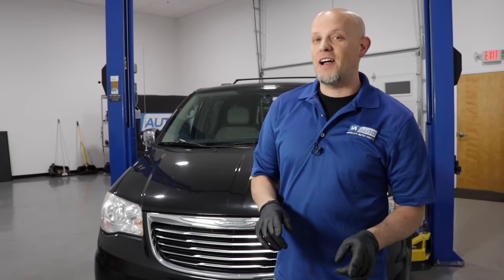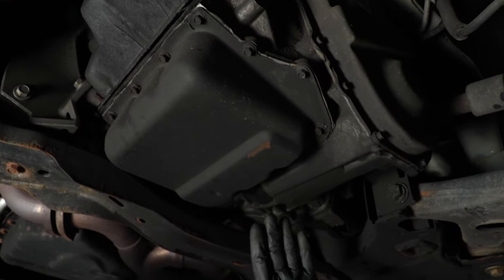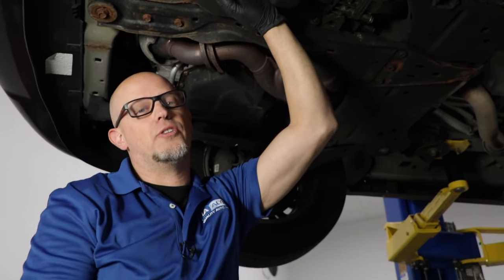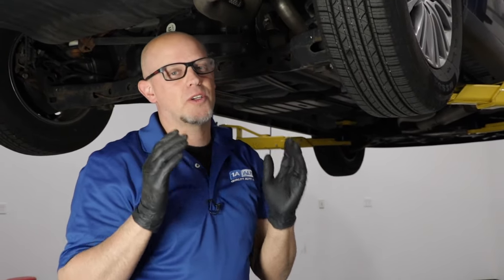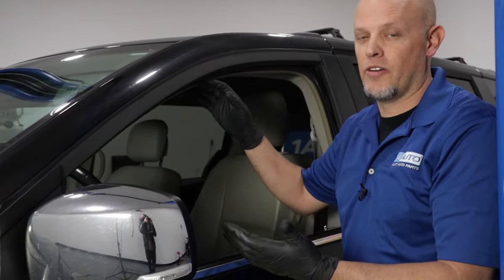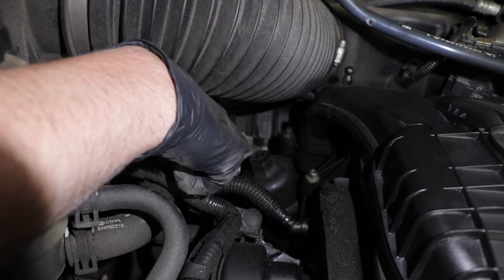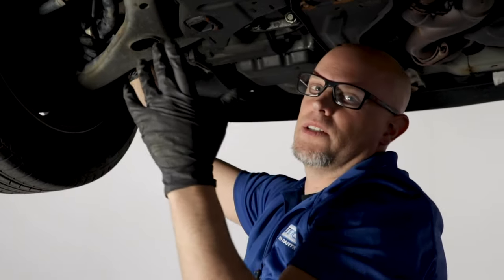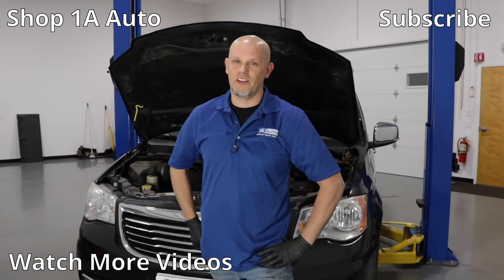Top 5 Problems Chrysler Town & Country Minivan 5th Generation 2008-16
Here are the top 5 problems with the 5th generation Chrysler Town & Country, which is available as model years 2008 to 2016. In this video, Andy points out the most common problems, and shows you what you can do to repair or replace the problem!

0:00 Top 5 Problems Chrysler Town & Country 5th Gen 2008-16
0:21 Transmission
0:58 Rear EVAP Lines
1:39 Window Regulator & Motor
1:56 Oil Filter Adapter Housing
2:21 Front Sway Bar Links & Bushings
2:51 Subscribe! | Shop 1AAuto.com Link Below!